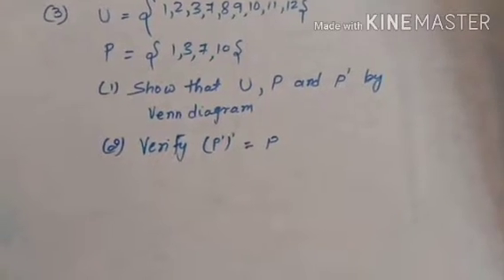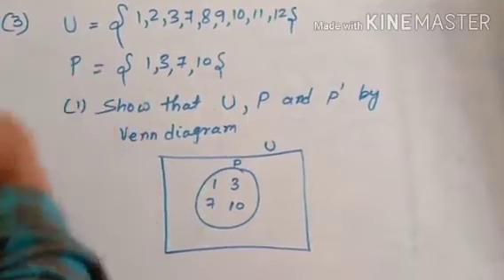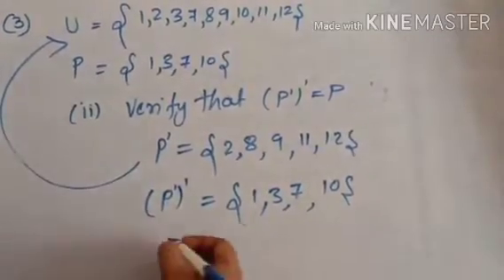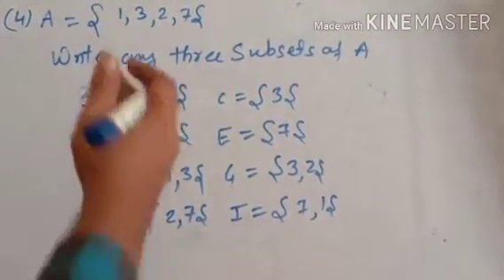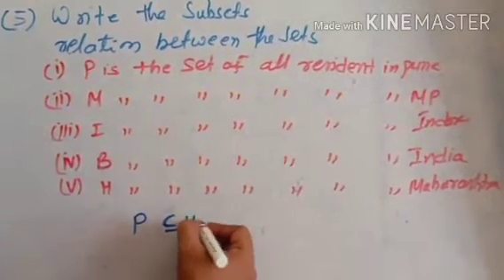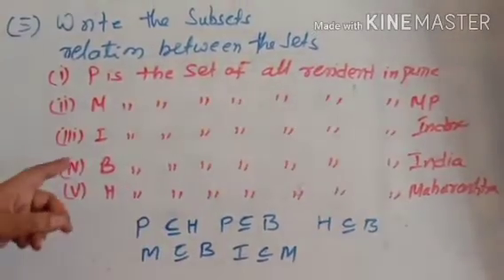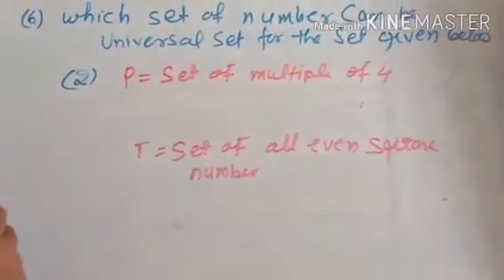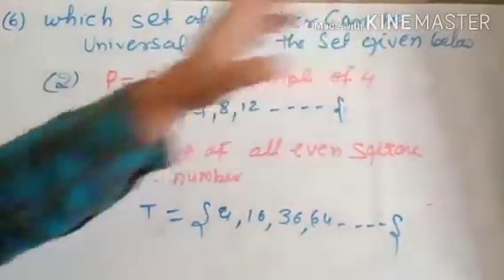IX /ALGEBRA/MATH1/CHAPTER 1/EXERCISE 1.3 /PART2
QUESTION NUMBER 3,4,5,6,7